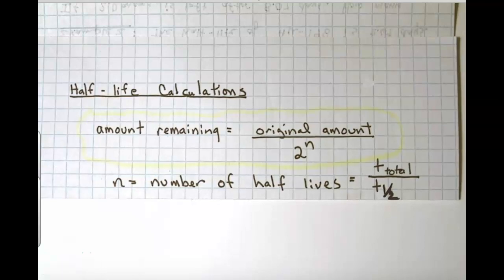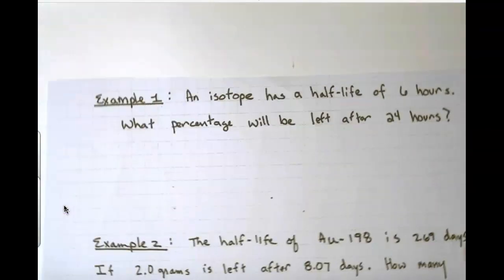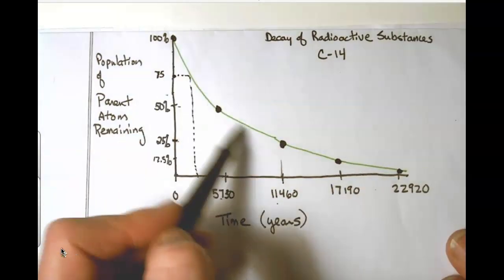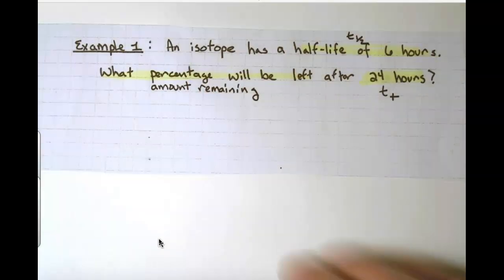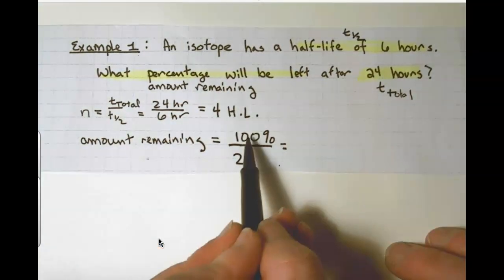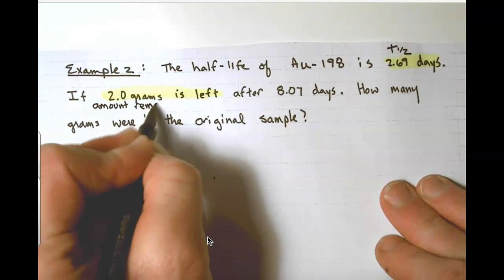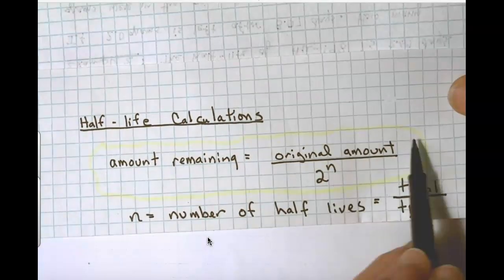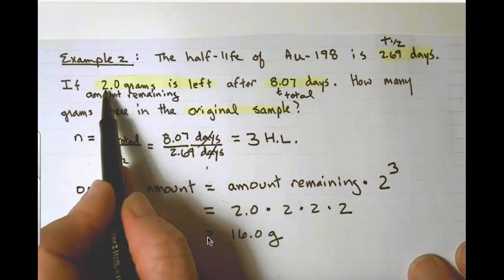half life calculations